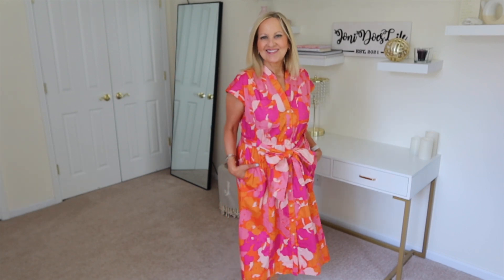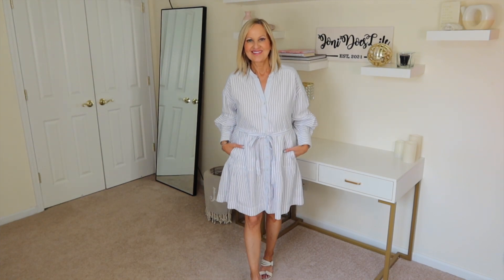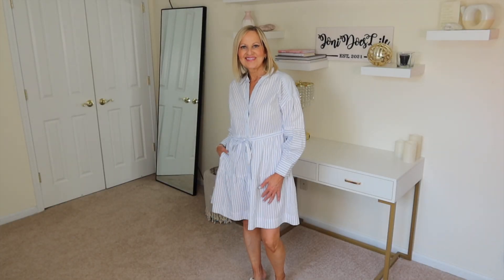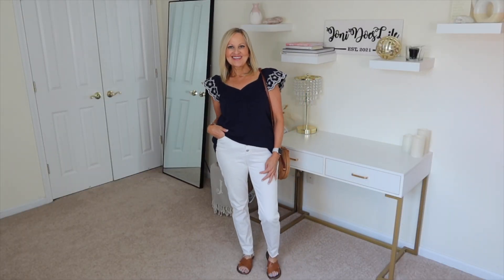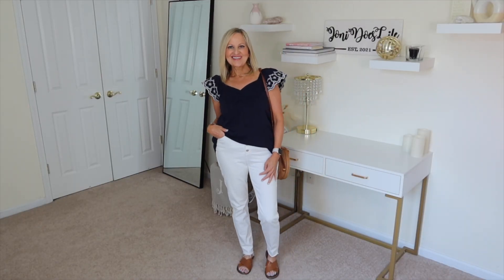Walmart Summer Try On Haul | Bold and Beautiful | Casual, Dressy and More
Walmart Summer Try On Haul | Bold and Beautiful | Casual, Dressy and More. over40 over50 In today's video, I am sharing a Walmart Summer Try On Haul. So many great finds at Walmart for Summer. These pieces can go from casual to dressy and are perfect for Summer.

I truly appreciate each and every one of you for supporting me. I hope you enjoyed.

Items Shown:

Tigerlily Midi Shirt Dress (S) XS-XXXL

Tigerlily Square Neck Mini Dress (S) XS-XXXL

Blue/Pink Dress (S) XS-XXL

Pink Slides (7) 6-11 (SOLD OUT)

White Tunic Shirt (S) XS-XXL

White Flare Jeans (OLD NAVY)(4) 0-30

Blue/White Tiered Shirt Dress (S) XS-XXL

Blue/White Embroidered Top (S) XS-XXXL

Pastel Striped Top (S) XS-XXXL

Hi! My name is Joni. I enjoy providing skincare and makeup tips, and clothing hauls with the intent to have you feel and look your best. I hope you leave my channel feeling motivated and empowered to live your best life possible.

Height: 5'2"
Bra Size: 34C
Jeans/Dress Size: S (4/6)
Top Size: S
Shoe Size: 6.5/7

Makeup Details:

Foundation: Haus Labs Skin Tech (200 Light Medium Neutral)
Bronzer: Rare Beauty Power Boost Bronzer Stick
Blush: Rare Beauty: Hope and Grace
Lips: BK Beauty (Self Love)
Lip Liner: BK Beauty (Warm Spice)
Eyelashes: Eylure Wispy Light #117
Eyes: Clinique All About Shadow Quad  (10 Going Steady)
No Names on the Individual Shadows
Lid: 1
Crease: 2
Outer Corner: 4
Inner Corner: 3
Lower Waterline: Too Faced Killer Liner: Killer Cashmere

*Please note: Some links above are affiliate links from which I get a small commission, which does not affect you as a customer at all, but helps me keep on making videos for you guys! All opinions are my own.* I appreciate your support if you do choose to use my links!